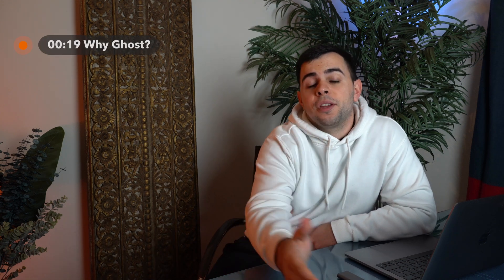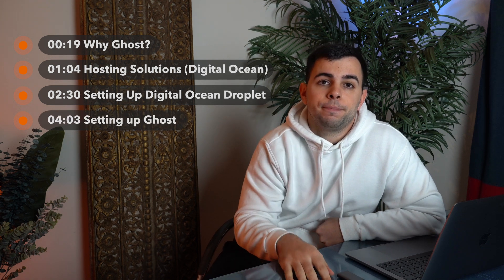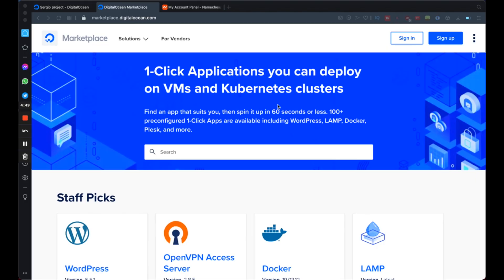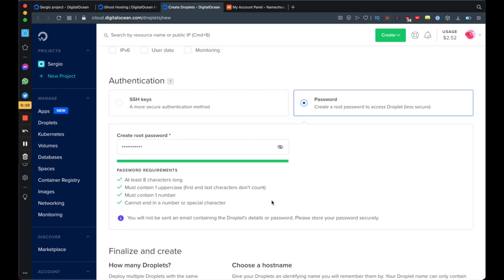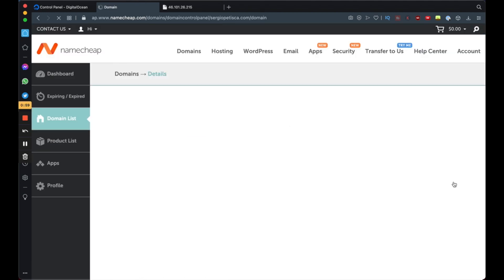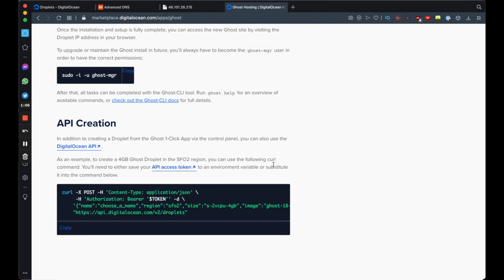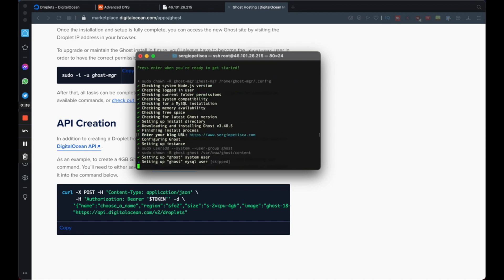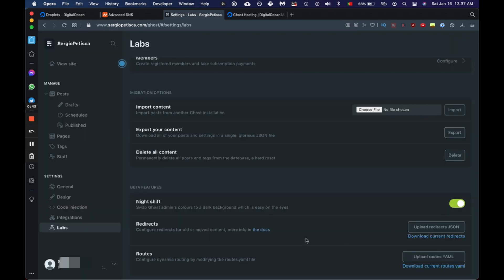How To Setup Ghost With Digital Ocean (2021)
A step-by-step guide on how to set up ghost with digital ocean in 2021. I cover every topic from setting up your droplet, pointing your domain from your registrar to digital ocean's droplet and setting up ghost on the terminal.

Timestamps:
00:00 - Intro
00:19 - Why Ghost?
01:04 - Hosting Solutions
02:30 - Setting Up Your Droplet
04:03 - Setting Up Ghost